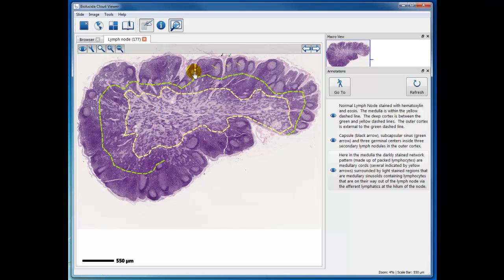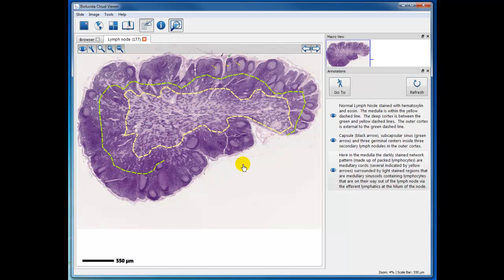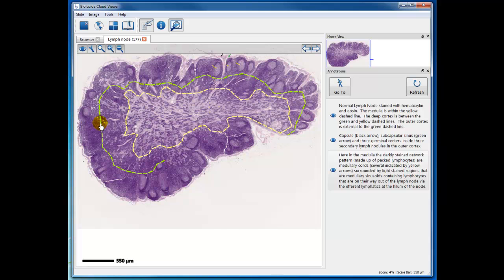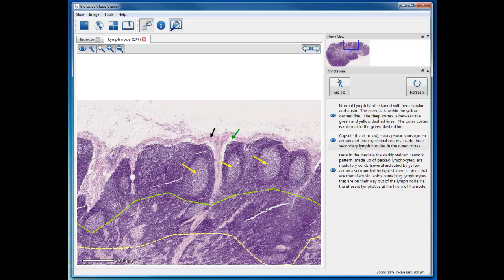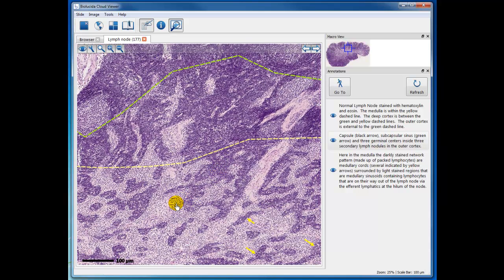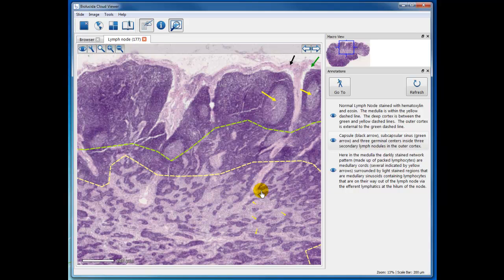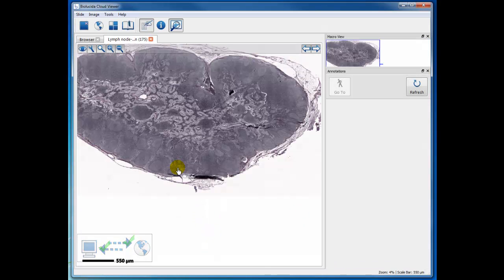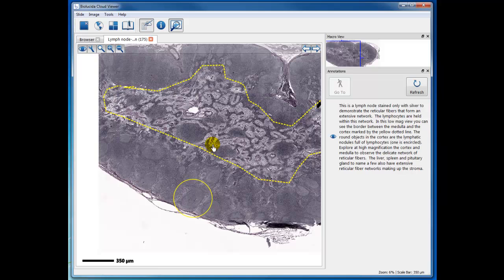Module 3 Lymph Node